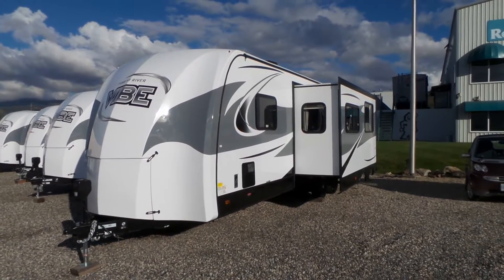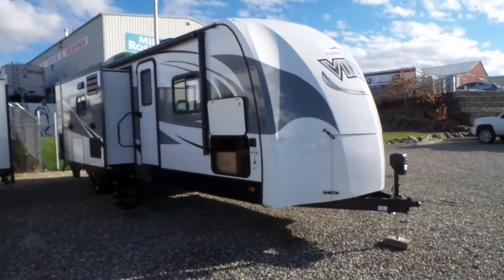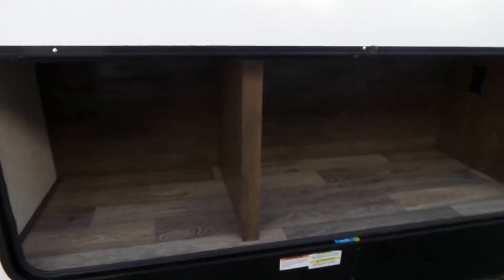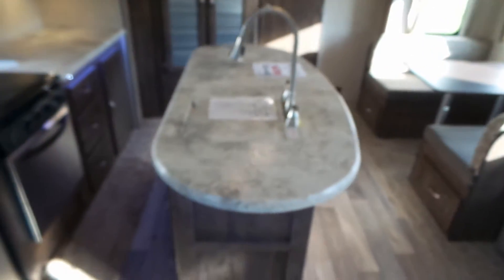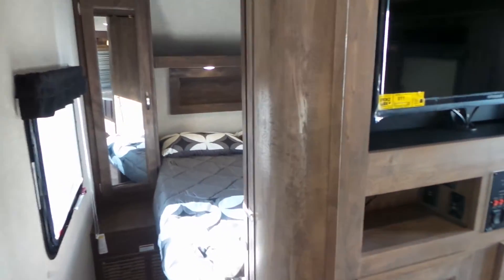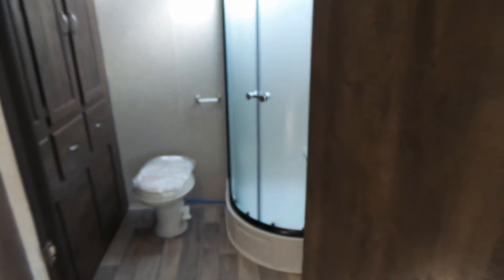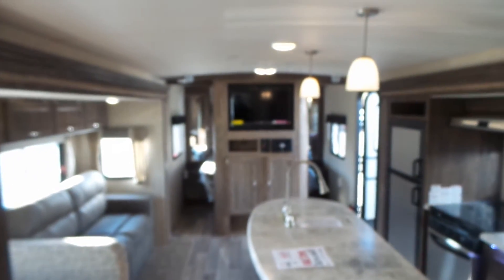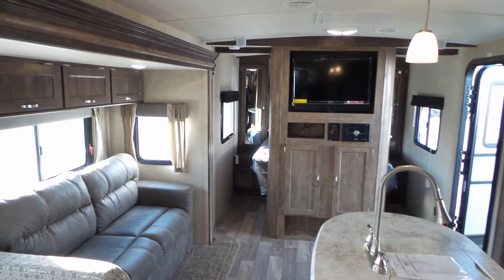2017 Forest River Vibe 279 RBS Video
20174 Forest River Vibe 279 RBS Walk Through